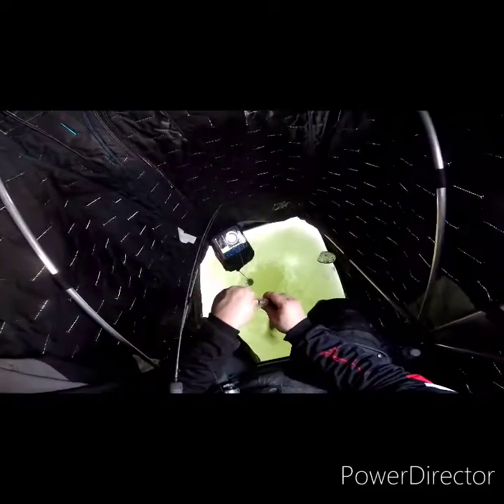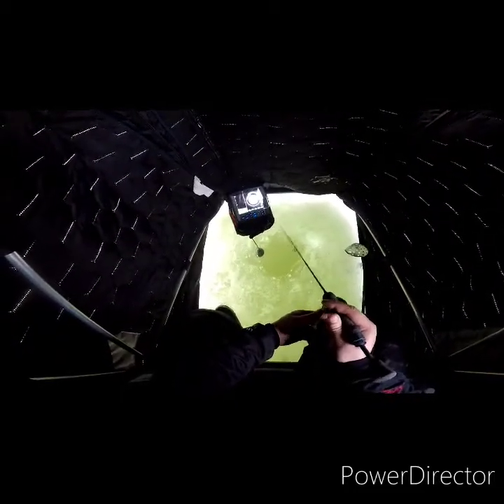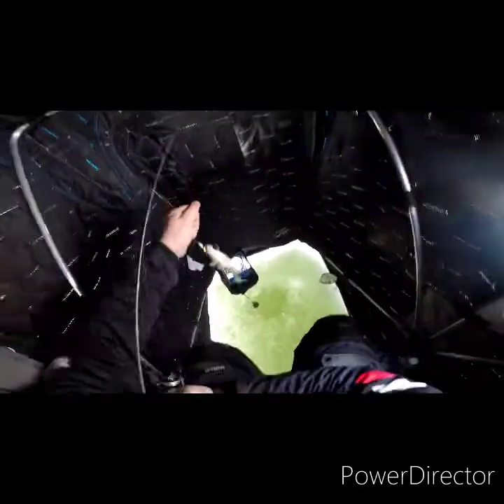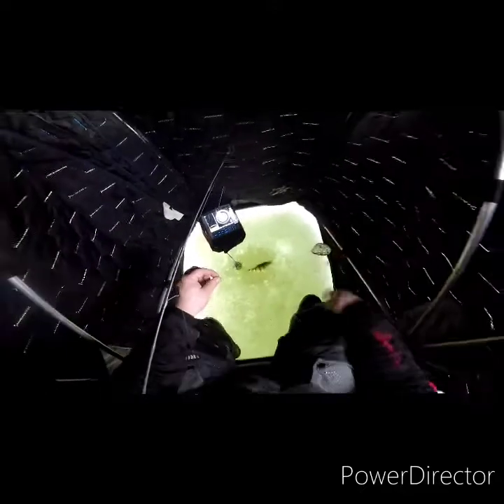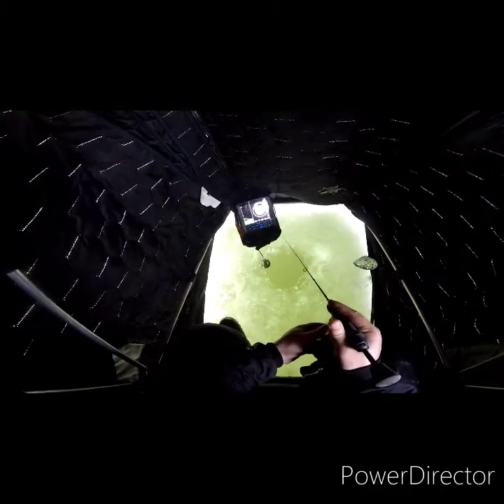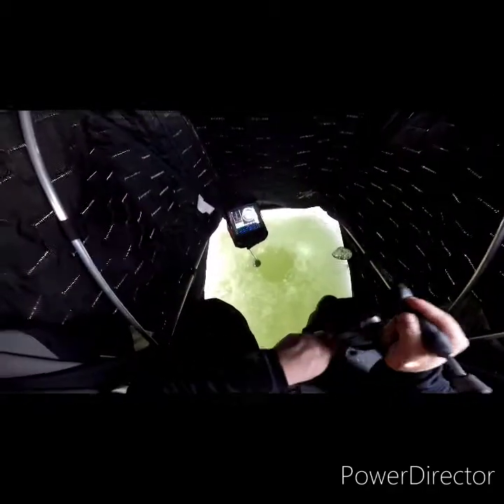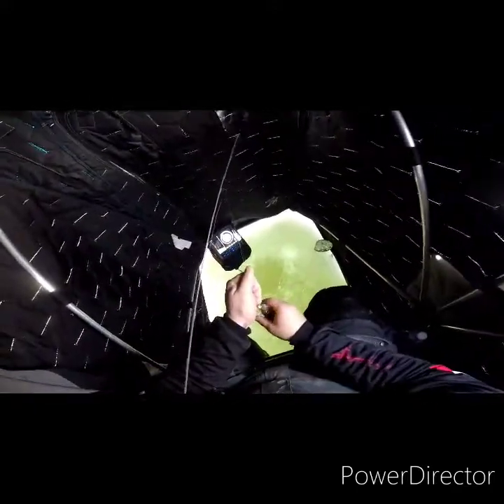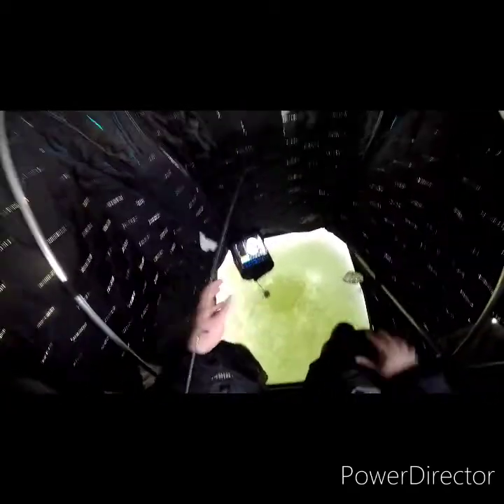Ice Fishing Adirondack Park.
Fishing For Perch At A Secret Location In The Adirondack Park. Out Of Respect For Local Fishermen I Will Be Nay Saying The Spot My Apologies But We All Have Our Honey Holes.